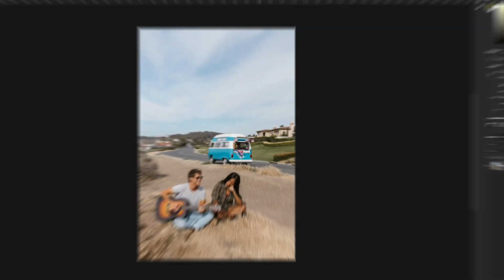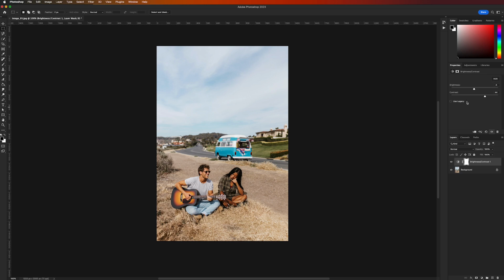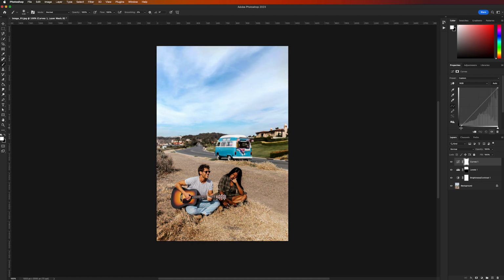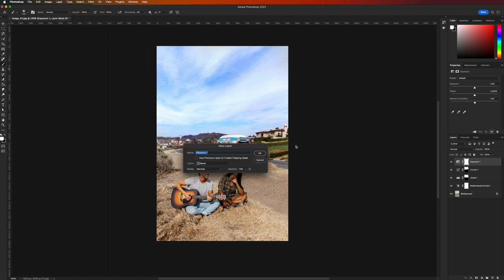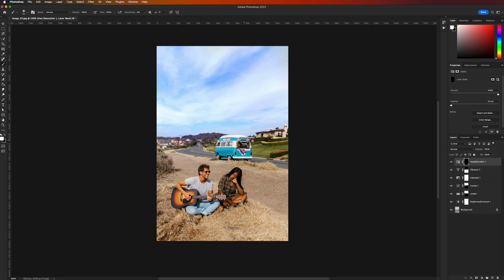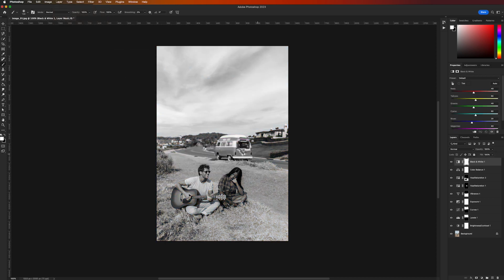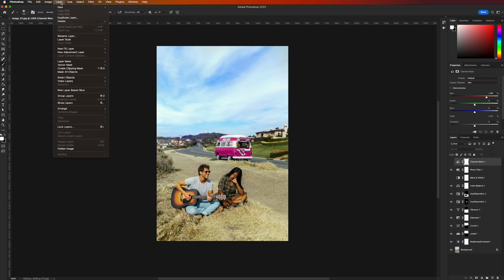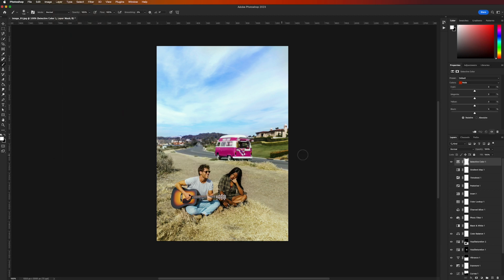Photoshop adjustment layers | Day 4 - 10 Days of Photoshop free course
Hey! Let’s go to day 4 and today we will talk about Adjustment Layers.

In this comprehensive video, we'll guide you through all the different types of adjustment layers available and show you how to utilize them effectively. Discover how adjustment layers can enhance your images by allowing you to make non-destructive changes to color, contrast, and more.

Whether you're new to Photoshop or looking to expand your skills, this tutorial is perfect for beginners. Join us as we demystify adjustment layers and empower you to take control of your image editing process.